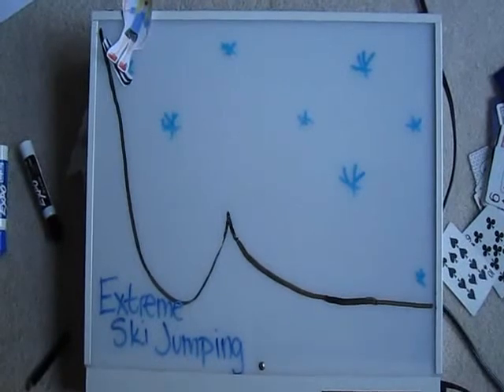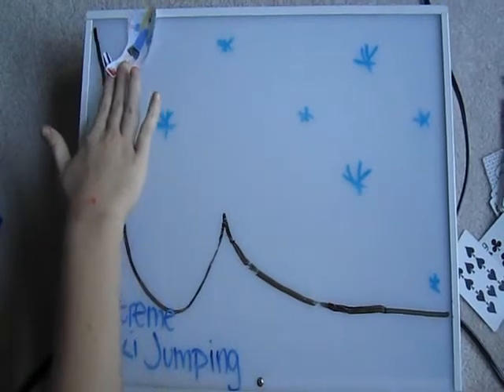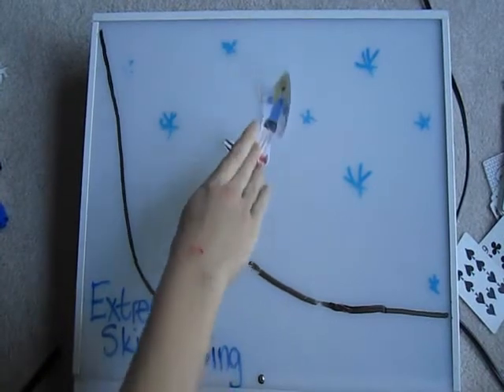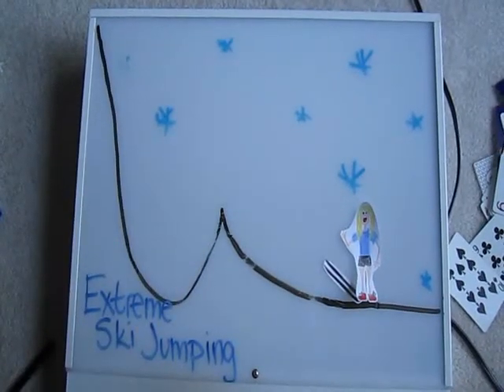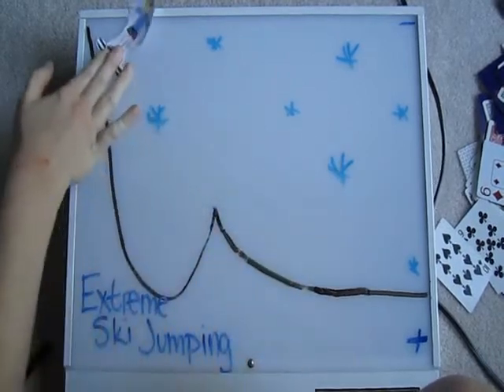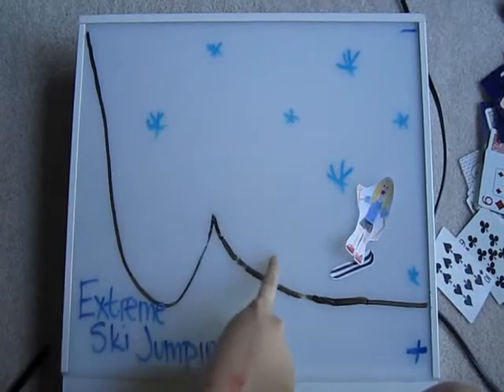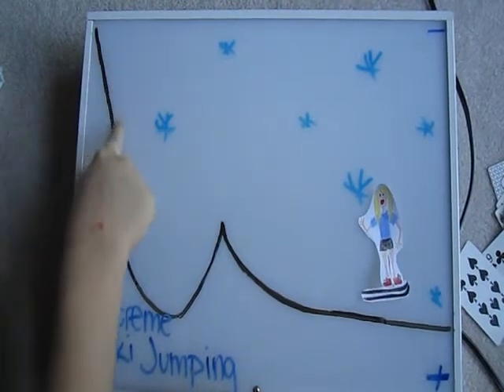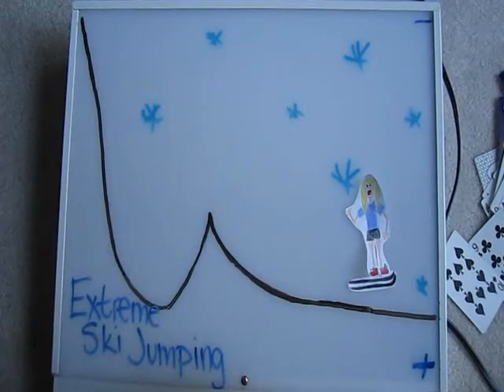Episode 6 Positive and Negative Acceleration